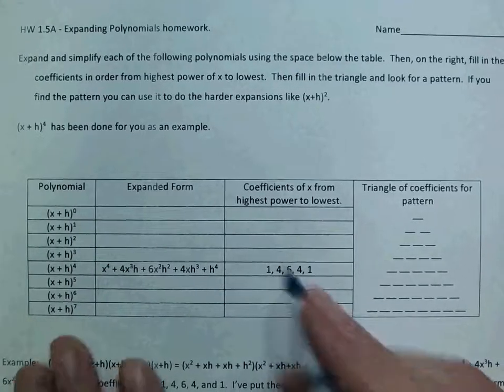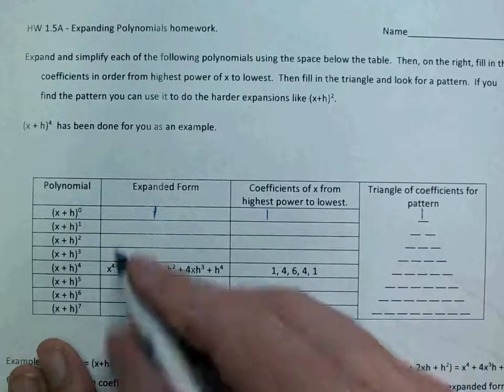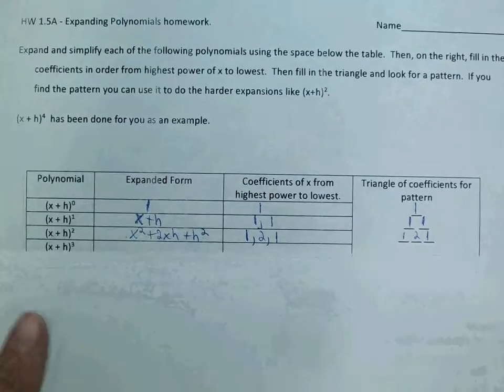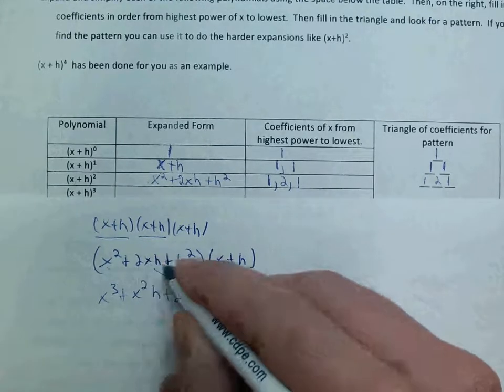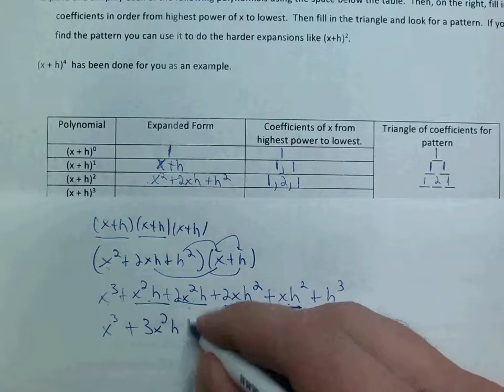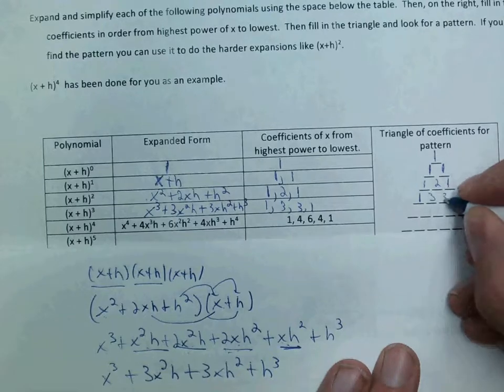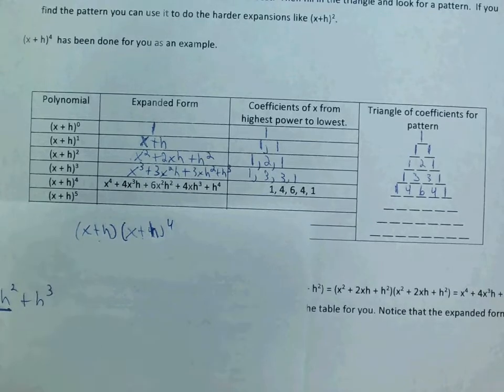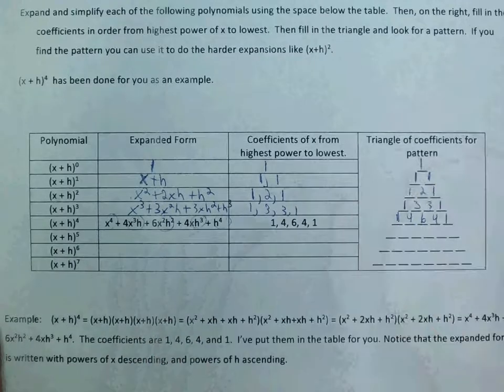Calculus HW 1.5A Expanding Polynomials